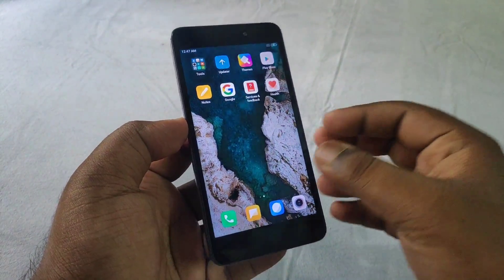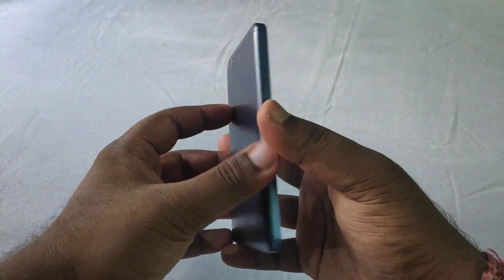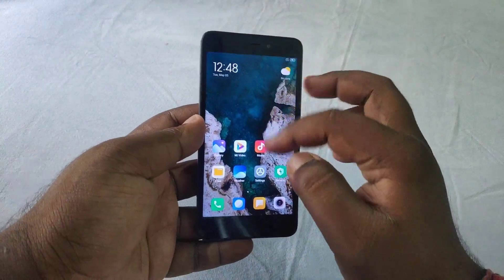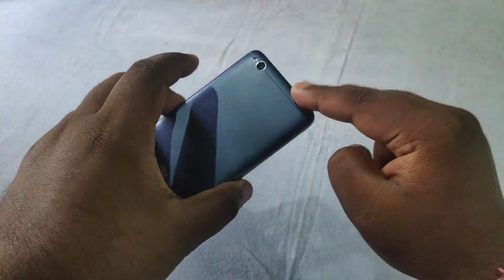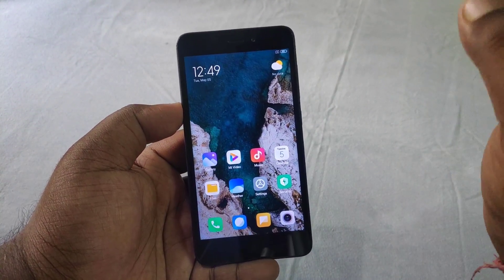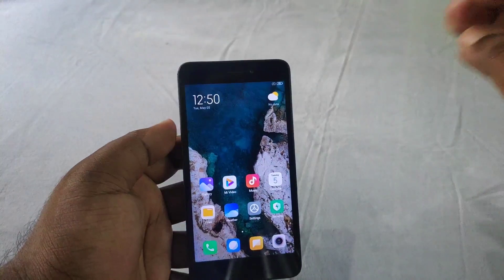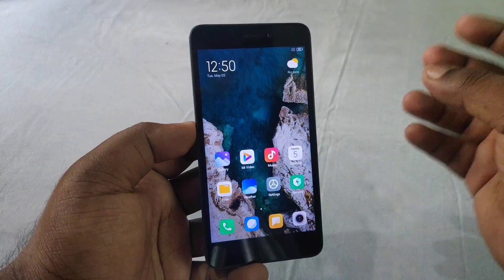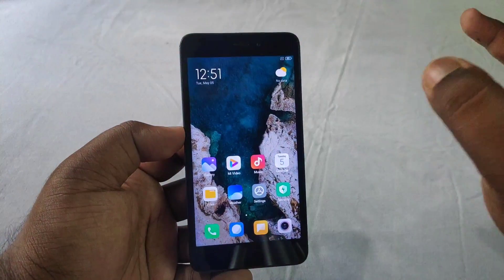How MIUI 12 Perform On 2GB Ram Device ft. REDMI 4A | Lag? Hang?🔥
❤️How to Install MIUI 12 Port on Mi A2 | MIUI 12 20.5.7 Xiaomi EU Port